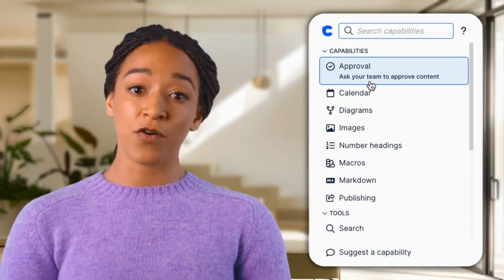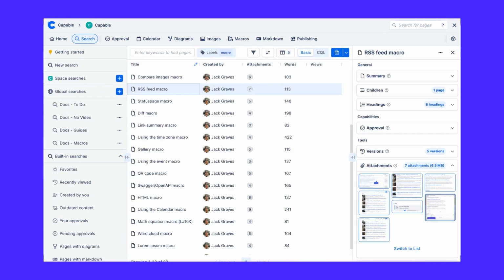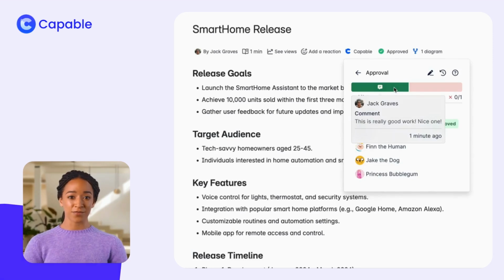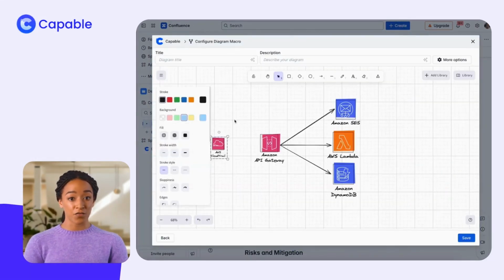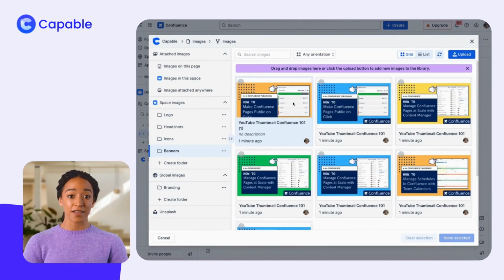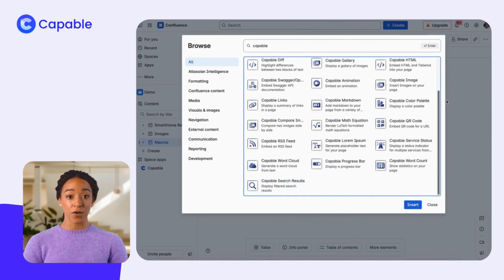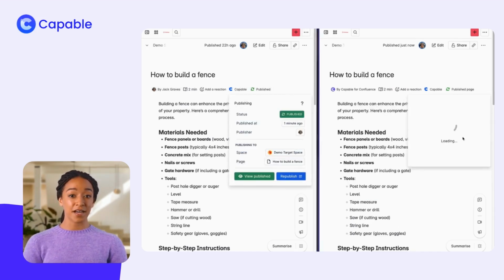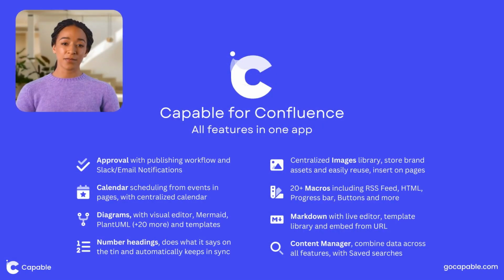Capable for Confluence: One App to Replace Them All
Drowning in a sea of Confluence apps? Meet Capable — the all-in-one powerhouse built to streamline your team’s workflow without the chaos. From approvals and publishing to diagrams, calendars, markdown, and dynamic macros, Capable brings everything you need into a single, intuitive experience inside Confluence.

Capable is securely hosted on Atlassian Forge and designed to work natively in Confluence Cloud. No workarounds. No bloat. Just powerful, integrated tools your team will actually use.

🔗 Try Capable for Free on the Atlassian Marketplace

00:00 - Drowning in Productivity Apps?
00:08 - Meet Capable: The Smarter Confluence App
00:30 - One App to Rule Them All
00:40 - Productivity Tools: Approvals, Calendars & More
00:56 - Document Review & Approval Workflow
01:25 - Shared Team Calendars with Capable
01:53 - Diagramming Made Easy
02:20 - Shared Image Libraries & Unsplash Integration
02:44 - Interactive Pages with Macros
03:12 - Capable Publishing: Draft → Review → Publish
03:32 - Unified, Powerful Search
03:45 - Markdown in Confluence—Upgraded
04:04 - Everything in One Secure, Intuitive App